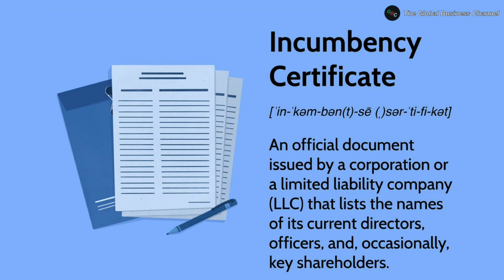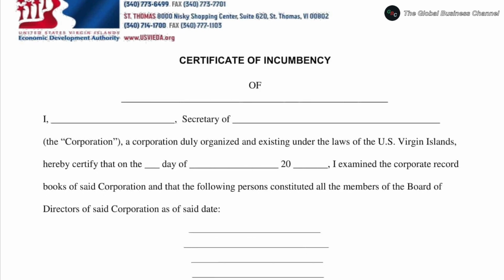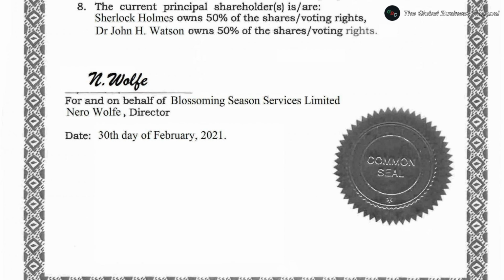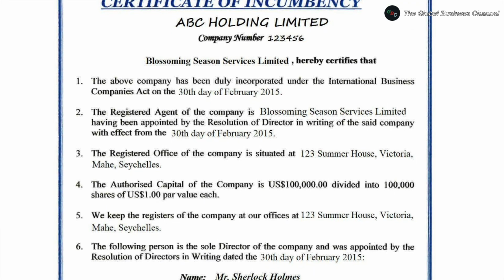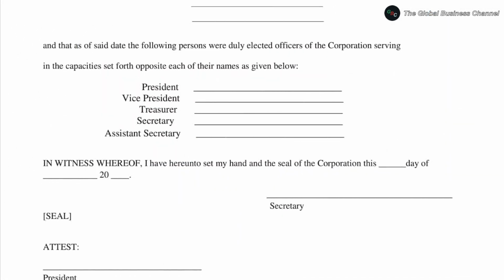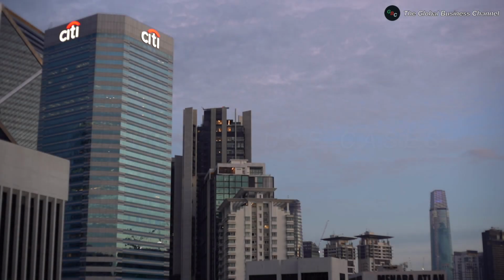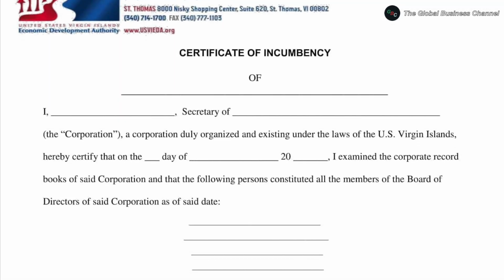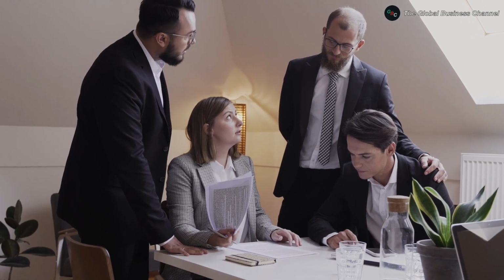Certificate of Incumbency Explained | Meaning, Purpose, and Importance in Business & Compliance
🌍 In this video, we dive deep into the world of Certificates of Incumbency, an essential yet often overlooked document in corporate governance, compliance, and international business transactions.

📄 What is a Certificate of Incumbency?

A Certificate of Incumbency is an official document issued by a company or corporate entity that lists the names, positions, and in some cases, shareholders or members of the organisation. It provides formal proof of who holds key roles—such as directors, officers, or authorised signatories—at a particular point in time.

This document is vital for establishing legitimacy, authority, and transparency in both domestic and international business dealings.

✨ What’s Inside a Typical Certificate of Incumbency?

✅ Names & Titles – Directors, officers (CEO, CFO, Secretary), and sometimes major shareholders.
✅ Appointment Dates – When individuals were appointed to their positions.
✅ Signatory Powers – Who is authorised to sign legal or financial documents.
✅ Company Seal – Many certificates include the official seal for validation.
✅ Corporate Information – Registration number, registered address, and jurisdiction of incorporation.
✅ Certification Statement – A declaration of accuracy, often signed by the company secretary.

🔎 Purpose & Use Cases of Certificates of Incumbency:

🏦 Banking & Finance – Required to open bank accounts, apply for loans, or conduct large financial transactions.
⚖️ Legal Transactions – Confirms that individuals signing agreements are duly authorised.
🛡 Compliance & Due Diligence – Used in audits, regulatory checks, and investigations.
🌐 Cross-Border Business – Provides third-party validation for global transactions, minimising fraud risks.

👥 Who Uses Certificates of Incumbency?

🔹 Internal Users – Corporate secretaries, directors, and governance officers.
🔹 External Users – Banks, financial institutions, regulators, lawyers, auditors, investors, and business partners.

💡 Why Are Certificates of Incumbency Important?

✅ Fraud Protection – Prevents unauthorised individuals from misrepresenting a company.
✅ Compliance Assurance – Ensures adherence to corporate and regulatory frameworks.
✅ Trust & Transparency – Builds confidence with banks, investors, and business partners.
✅ Streamlined Processes – Simplifies opening accounts, signing contracts, and corporate dealings.
✅ Governance & Record-Keeping – Acts as a historical record of company leadership and decision-making authority.

📌 Key Takeaways from this Video:

What a Certificate of Incumbency is and why it matters.

What information is typically included in the document.

The role it plays in banking, compliance, and legal processes.

How it protects companies from fraud and ensures transparency.

Why it is crucial for international business and corporate governance.

📚 Whether you’re a compliance professional, lawyer, banker, student, or business owner, this video gives you everything you need to understand the Certificate of Incumbency and its importance in today’s corporate world.

✔️ FATF Recommendations
✔️ Corporate Governance
✔️ AML/CFT/CPF Compliance
✔️ International Business Law
✔️ Banking & Financial Regulation